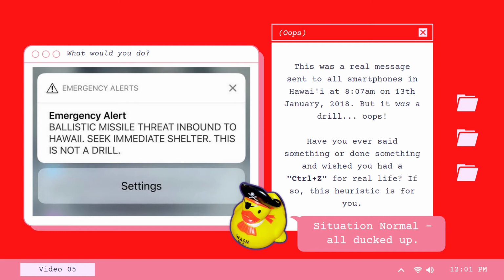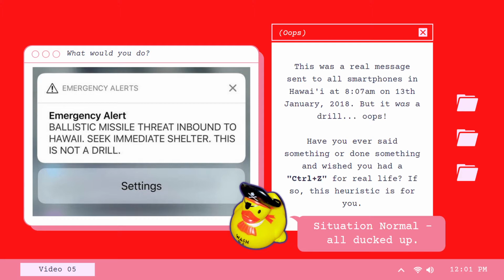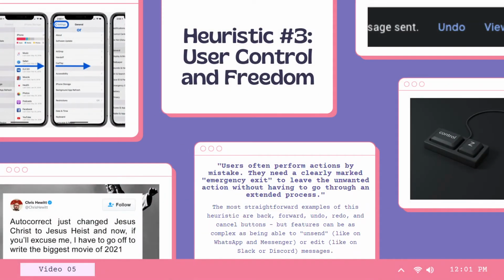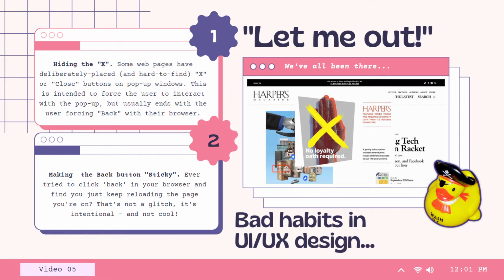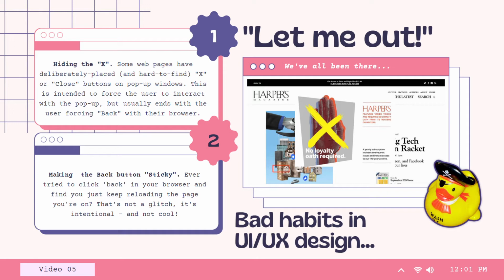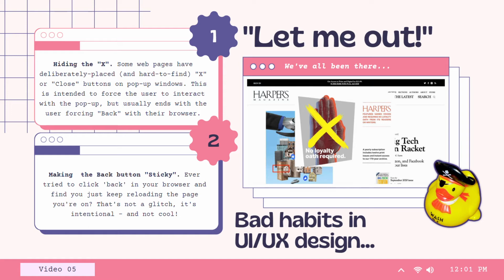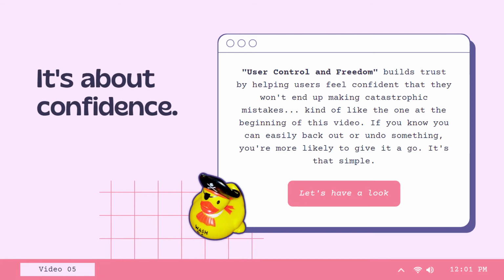AS91886: User Control and Freedom